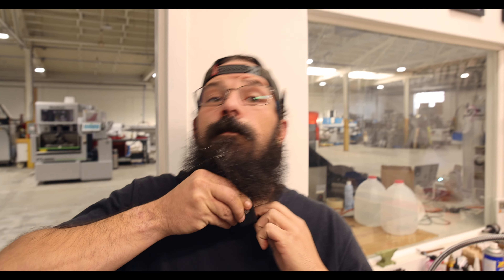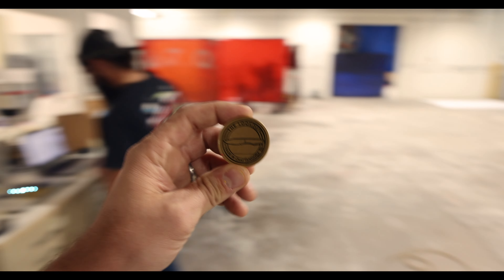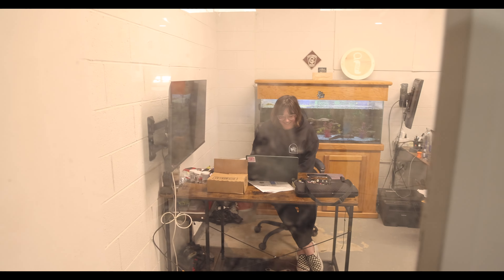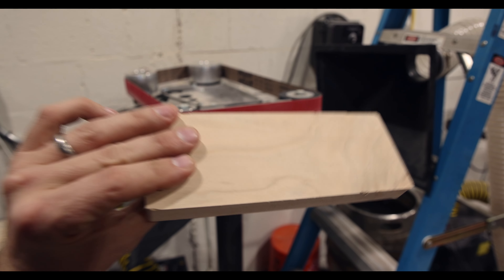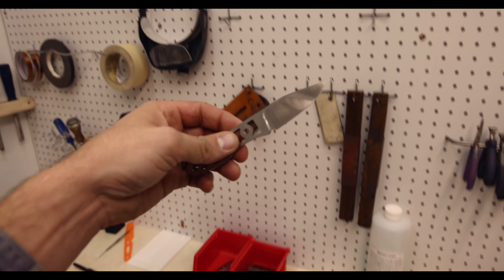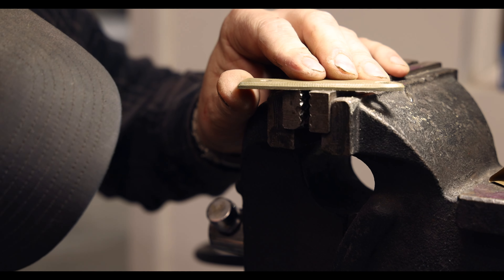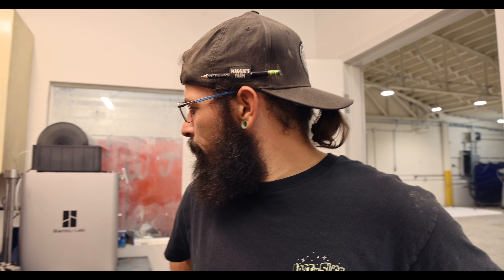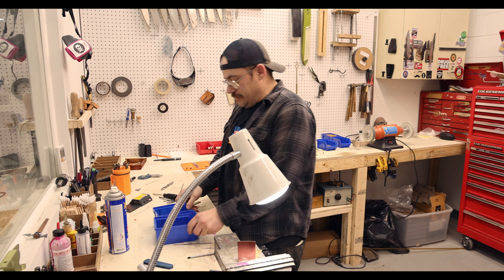Making knife Scales The Old Fashioned Way | Shop Vlog EP. 3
Another day in the shop, showing the hand fitting process for the scales of the next batch of handmade lookouts!